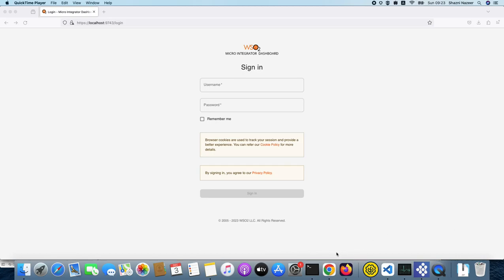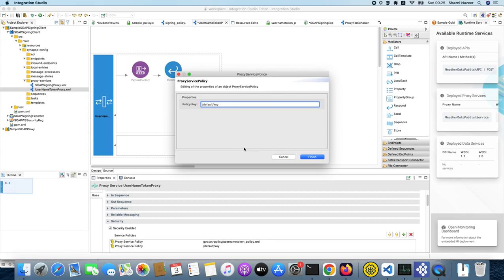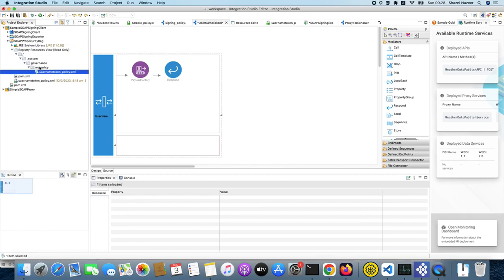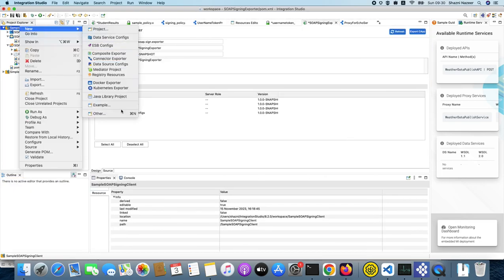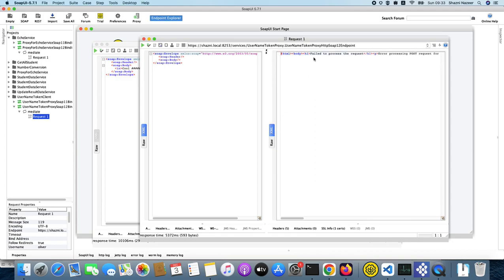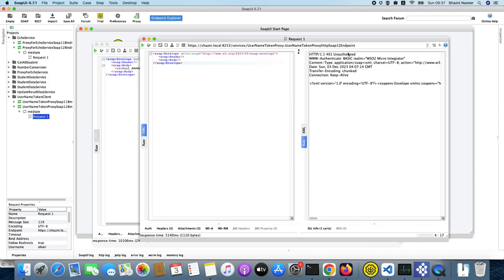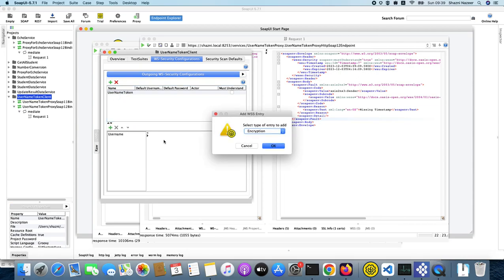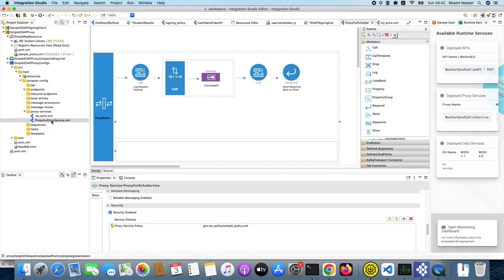Applying WS-Security to proxy services in WSO2 Micro Integrator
WSO2 Micro Integrator supports common patterns for WS-Security. All supported patterns are explained in the below video as well.

In this video we have looked at a practical example of applying WS-Security in one of those scenarios.